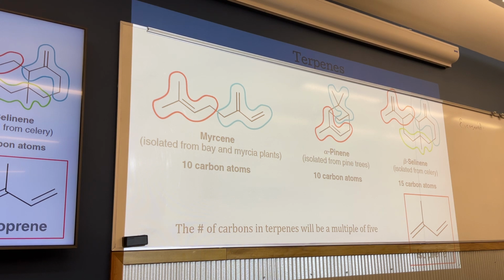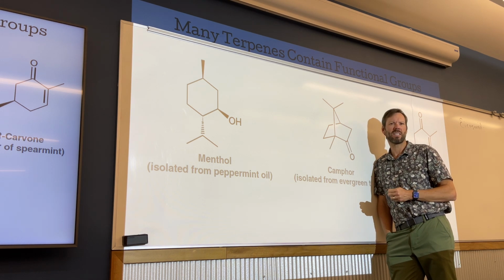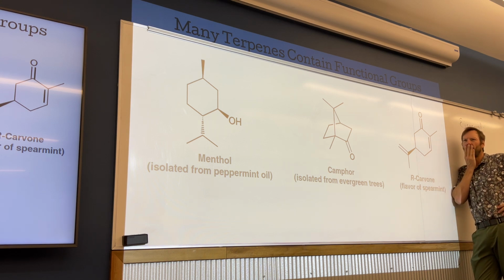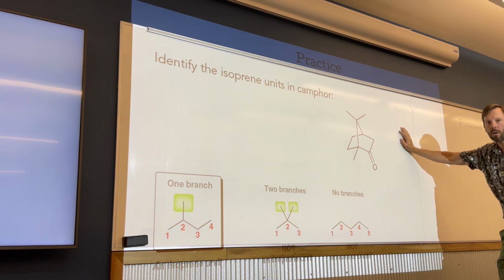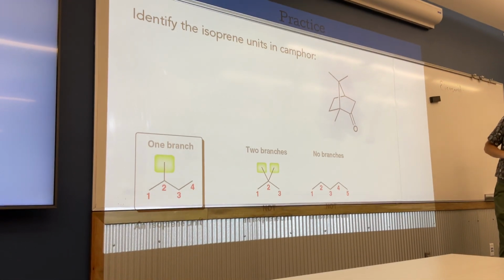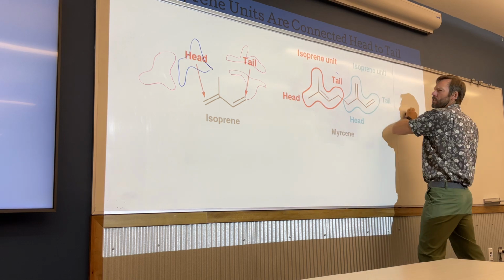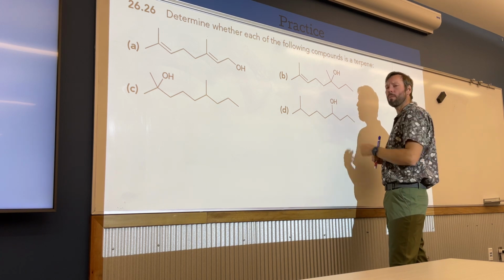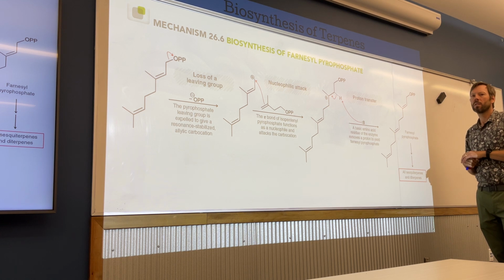Chm 223 06.13.24 Lecture Part 2